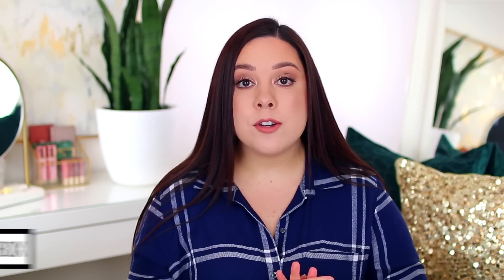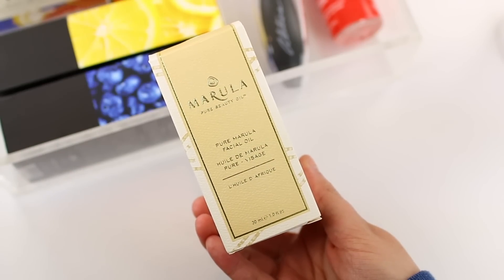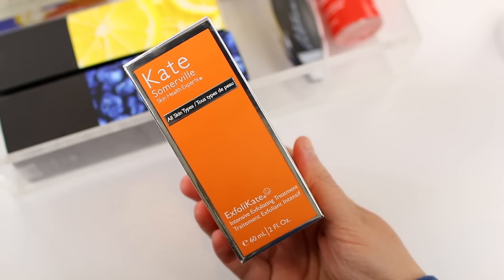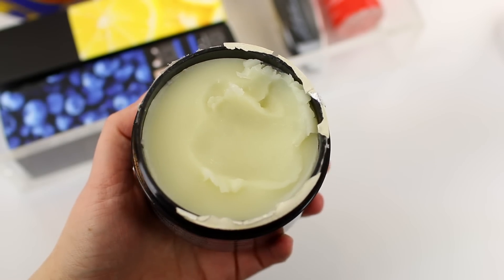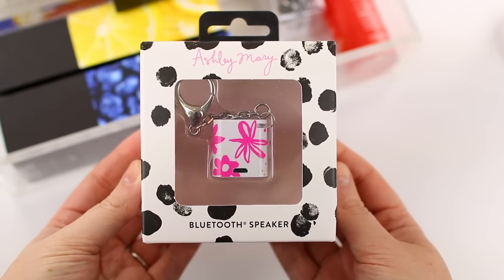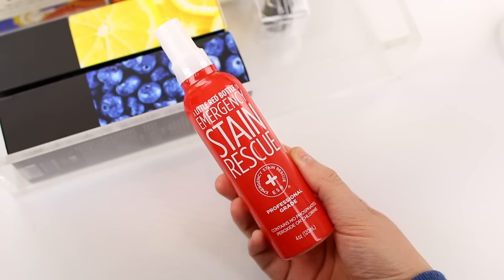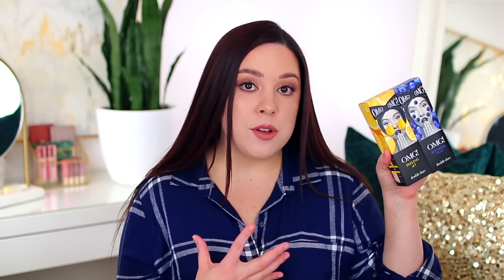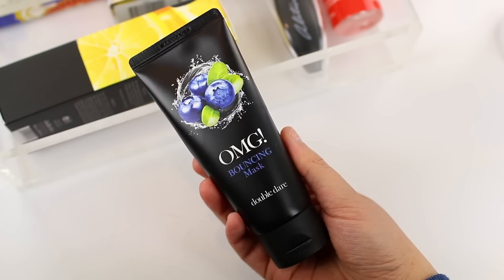FABFITFUN SPRING 2019 ADD-ONS! FLASH SALE INFO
►PRODUCTS MENTIONED
All of these brands claim to be CF. The only brand that I couldn’t find any info on was Double Dare. Vegan products are designated by a V.
-NuMe Classic Wand
-Marula Pure Marula Facial Oil (V)
-Kate Sommerville Exfolikate
-LXMI Body Velvet
-Alitura Naturals Derma Roller
-Cailyn Ready to Makeup Silk Refine Dual Toner Pads
-Double Dare Facial Masks
-Ashley Mary Bluetooth Speaker
-Stain Rescue

-Primer: Smashbox Primerizer
-Foundation: Smashbox Studio Skin in 1.05
-Concealer: Too Faced Born This Way in Almond
-Powder: Too Faced Peach Perfect & It’s Bananas
-Bronzer: Becca Capri Coast
-Blush: Hourglass Surreal Glow (LE)
-Highlighter: Flower Shimmer & Strobe Palette
-Eyeshadow: ColourPop I Think I Love You Palette
-Waterline: Charlotte Tilbury Iconic Nude
-Mascara: Flower Lash Warrior & essence Lash Princess
-Brows: LA Girl Pencil in Brunette & ColourPop Brow Boss in Dark Brown
-Lip Liner: ColourPop BFF
-Lipstick: ColourPop Lux Lipstick in What’s Your Sign?